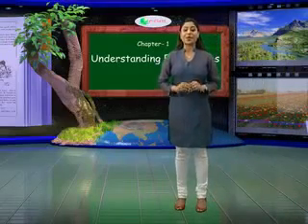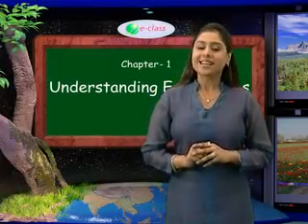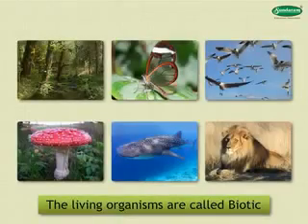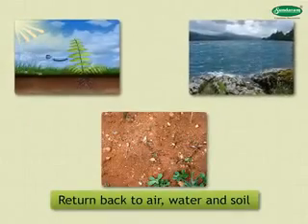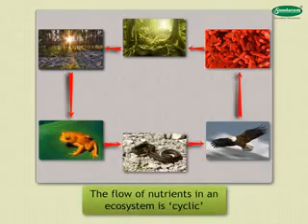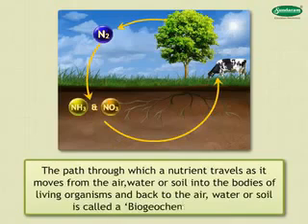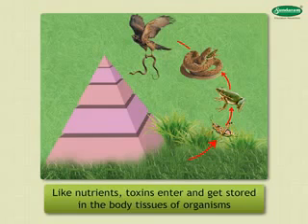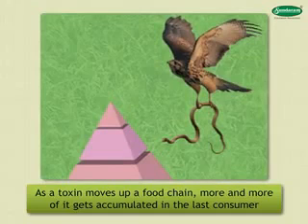E-Class Education - standard 9 evs chapter 1 ssc